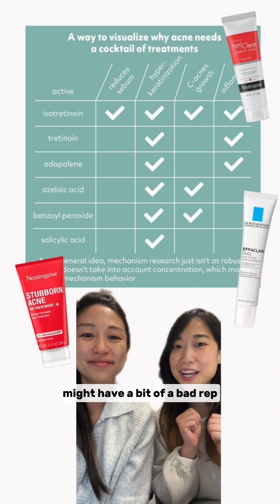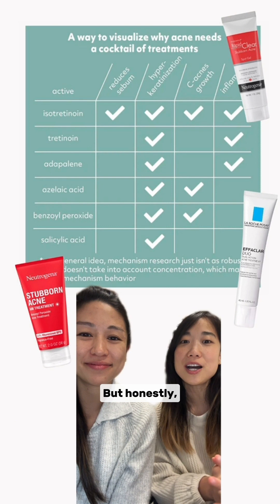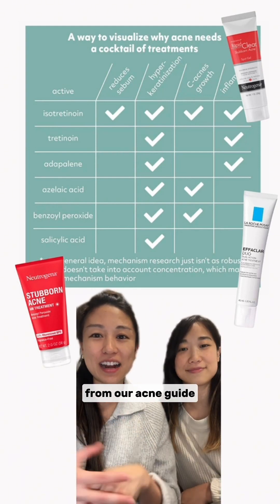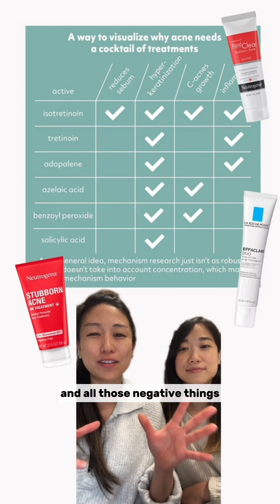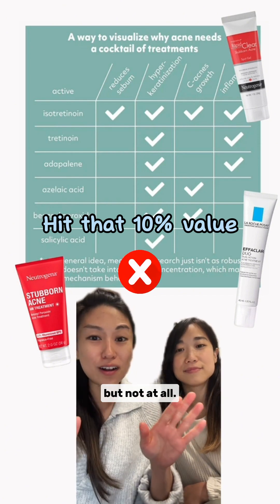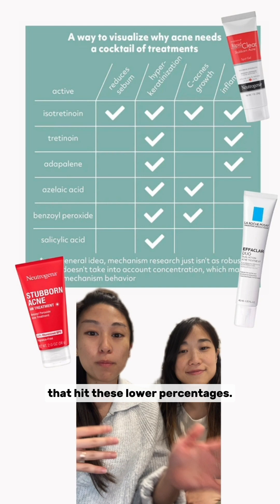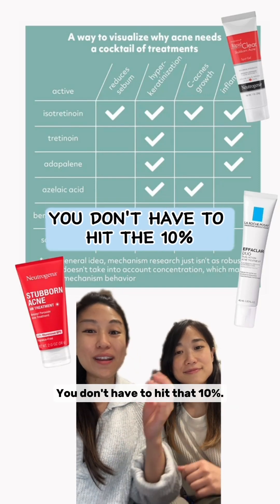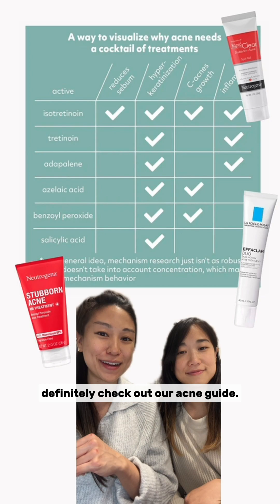How much benzoyl peroxide do you really need?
👩‍🔬👩‍🔬 BPO (benzoyl peroxide) can be a great addition to your acne routine. And the best part is you definitely don't need the full max 10% to see efficacy. In fact, lower level BPO is a great way to get the efficacy minus the side effects!
✨Do you have BPO (benzoyl peroxide) in your acne routine? Have you experienced annoying side effects like dry skin, bleached pillow cases, etc.?

📃📃 Checkout our blog post for more! Link in story & bio